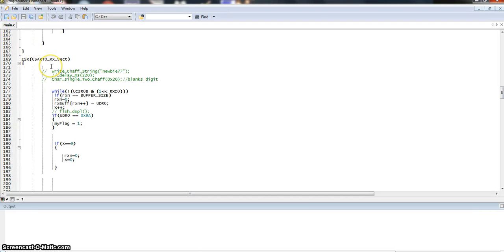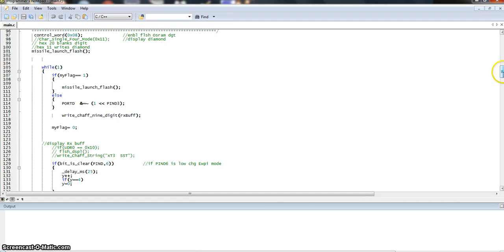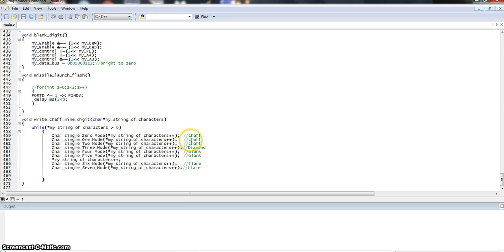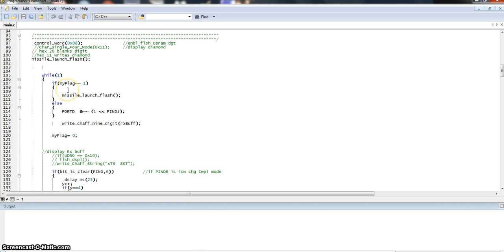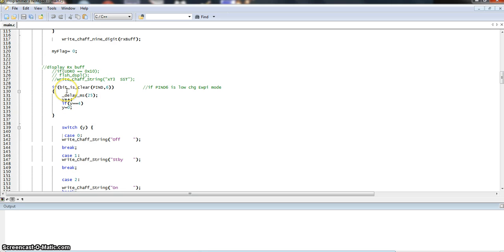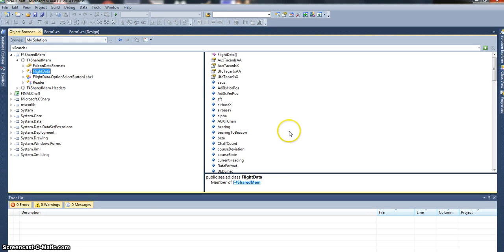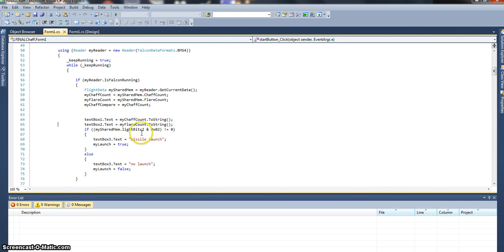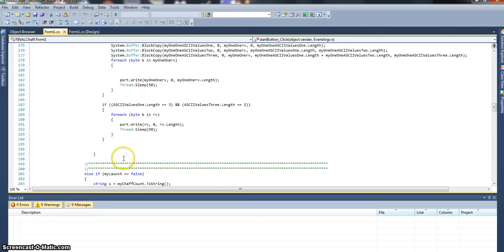EWPIBuildup PDSP DISPLAY part 3B part1